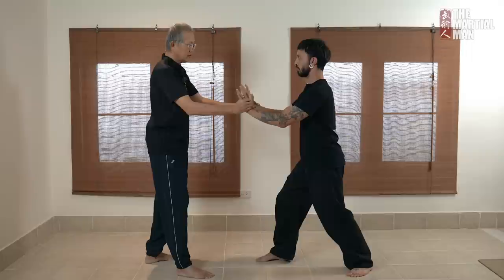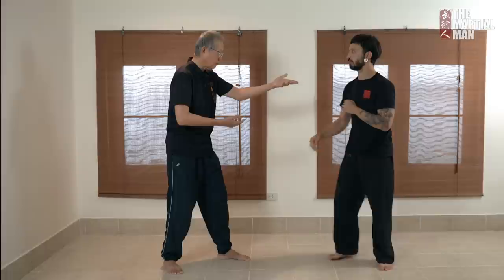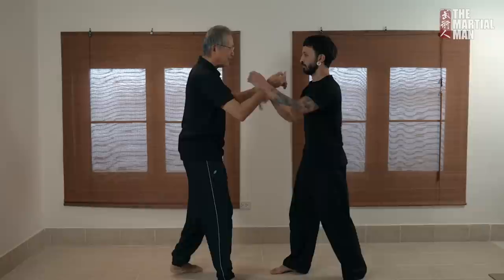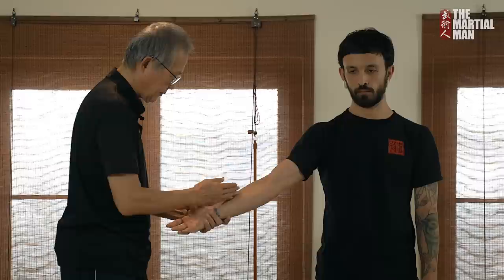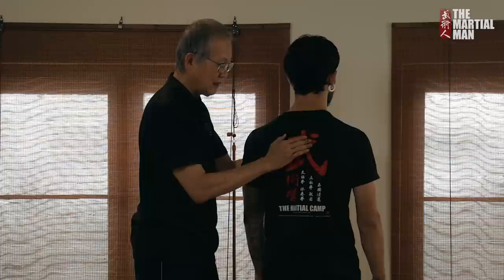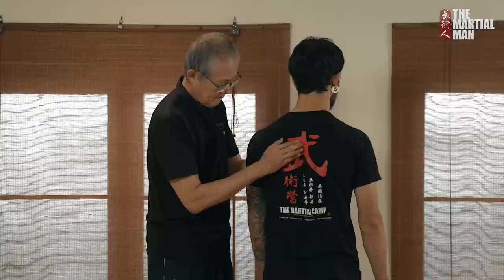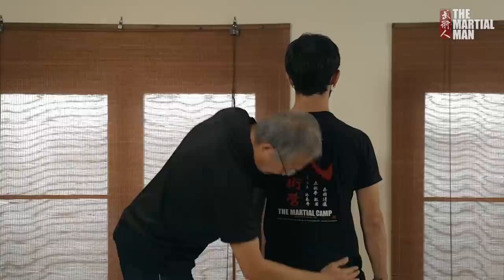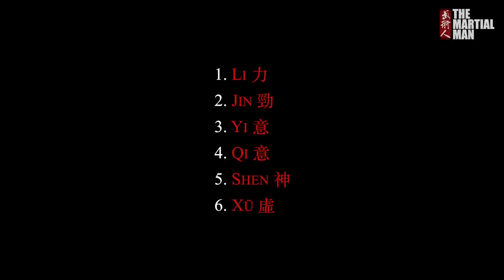'Cutting' using intention (Yi 意) demonstrated by Master Yap Boh Heong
In this feature, Master Yap Boh Heong demonstrates how intention (Yi 意) can be used not only in martial arts but also for healing. Traditionally, Shaolin was considered a center for learning (similar to a modern university) that taught three areas of knowledge - Martial Arts, Buddhism (meditation & philosophy), and Chinese Medicine. Nowadays, many practitioners concentrate on the "Martial" component; however, they often overlook the Spiritual and Medical aspects. Hopefully, the information Master Yap shares in this video will encourage everyone to investigate further the intricacies hidden inside these ancient arts.

Learn Yan Shou Gong online from Master Yap Boh Heong.

Yan Shou Gong 延壽功 is an Authentic Nei Gong practice traditionally taught to only the most senior monks in the Southern Shaolin Temple. Each of the Yan Shou Gong sets condenses the best practices of the Nei Gong arts, making them:

• Quick to practice.
• Produce real internal skills.

Many types of Nei/Qi Gong practices typically take years before a student feels any benefits from the training; Or even worse, the methods don’t produce any results. However, this is not the case with Yan Shou Gong, as the student will notice the benefits instantly, and in most instances, it can begin to deliver results within weeks.

Yan Shou Gong also emphasizes the development of kinetic energy and the mind; in Chinese martial arts, these terms are referred to as Jin 勁 and Yi 意. It also teaches the practitioner how to perform techniques such as Grounding, Rooting, and Centering, creating awareness and mindfulness of being in the body. This can improve a practitioner’s martial abilities, but it can also help relieve stress, anxiety, and depression.

The comprehensive instruction provided in this course is ideal for martial artists who want to study an authentic Nei Gong system/internal art. It is also suitable for those who have previously been too busy, living a stressed-out lifestyle, and now need to work on improving their health.

Inner-door Students Group:
As well as the comprehensive video instruction provided within the course, Master Yap has created a private group to personally guide students studying the Yan Shou Gong (Shaolin Nei Gong) course with him. Access to the group is exclusive and only available to students who enroll in this course. Students can use the group to ask questions, discuss the video lessons and share their training experiences with the other pupils. Master Yap will be on hand to answer any questions and share new video lessons with the group.

► ABOUT
The Martial Man is an exciting new web series following Kieren as he travels the far-east to experience traditional martial arts and learn the secret knowledge of the Grandmasters. The show offers the viewer a unique insight into the martial arts world and a front-row seat to learn directly from the masters.